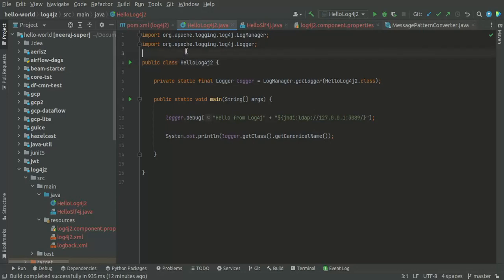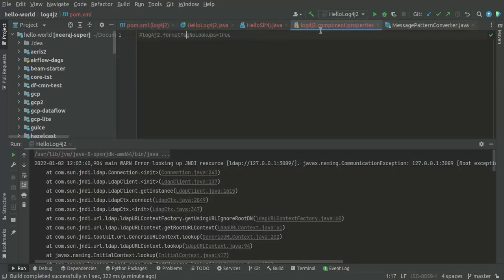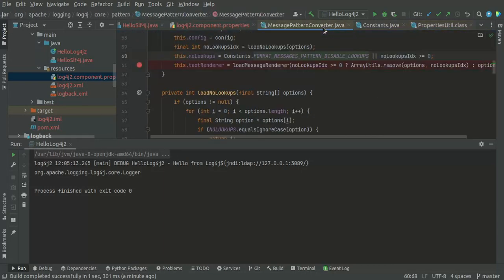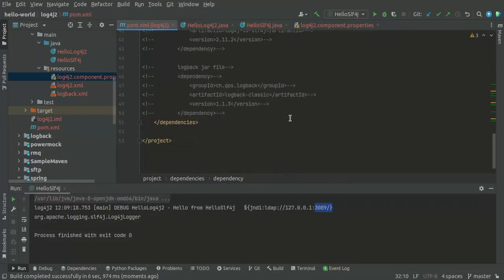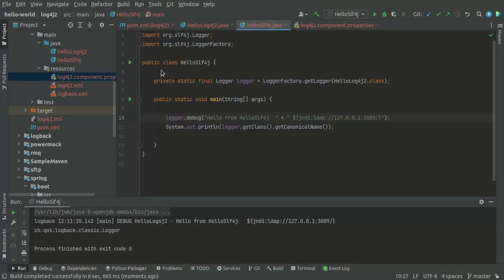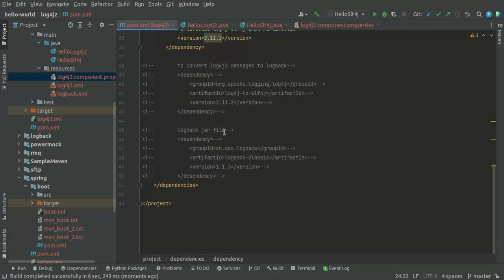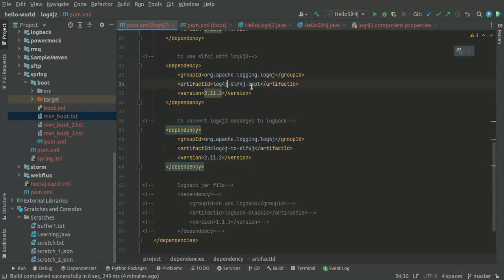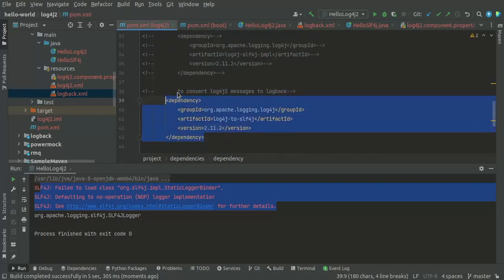log4j2 vulnerability - fix and validate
In this video, we see how we can reproduce log4j vulnerability on our local system , its fix and how to see if our application is vulnerable to log4j or not.